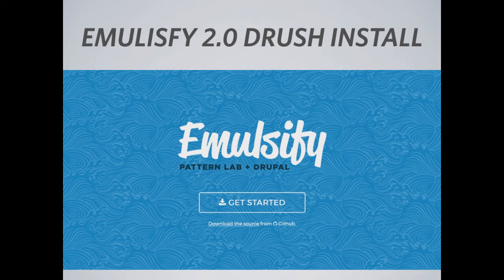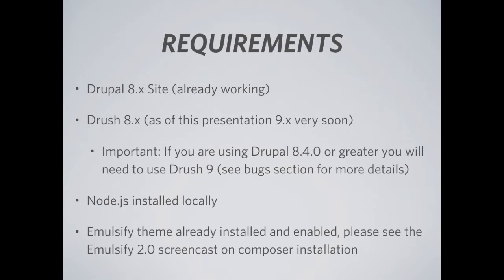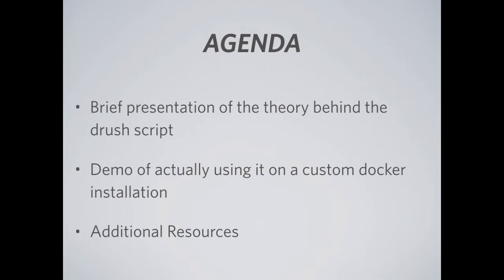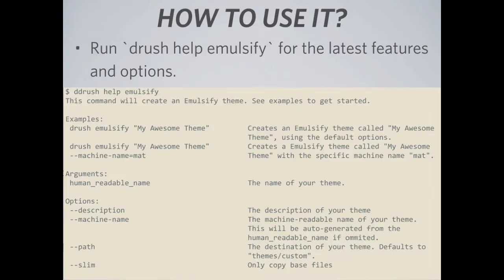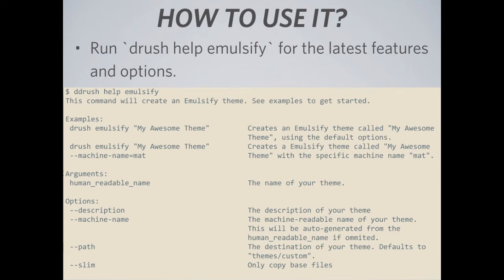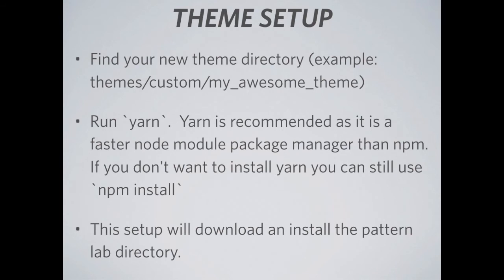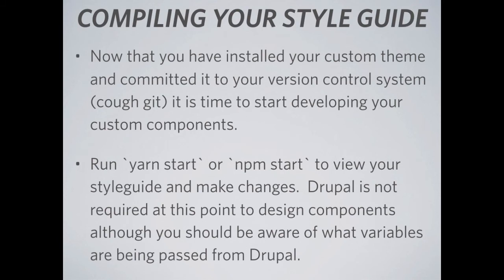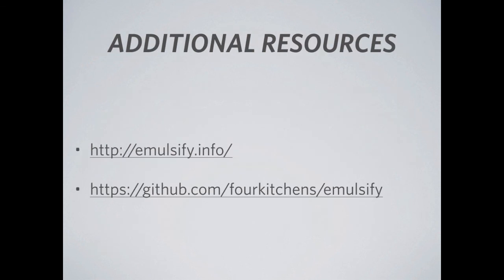Emulsify 2.0 Drush Install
Emulsify 2.0 is a new release that embodies our commitment to component-driven design within Drupal. We've added Composer and Drush support, as well as open-source Twig functions and many other changes to increase ease-of-use.